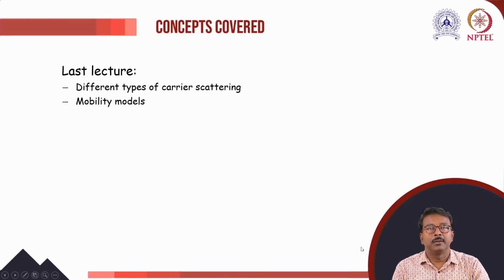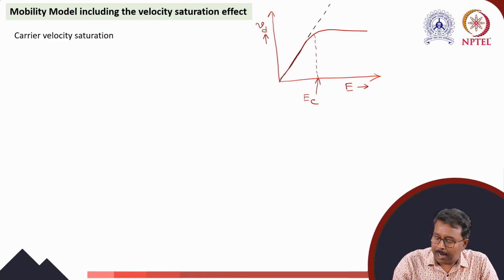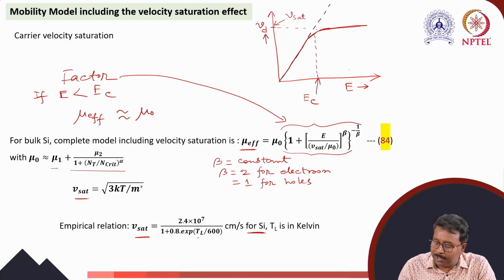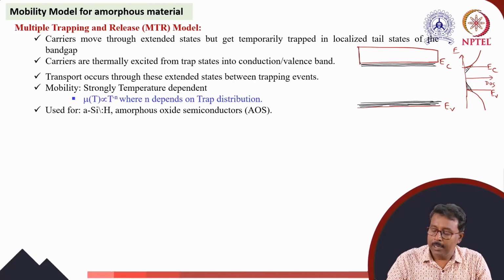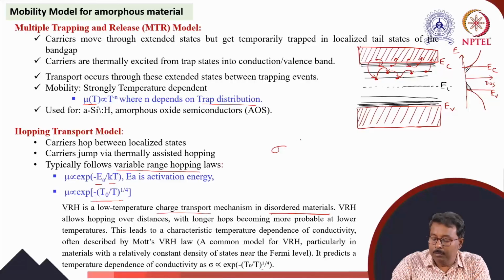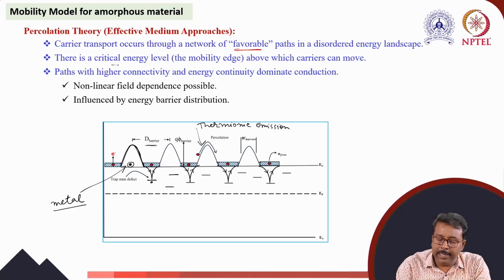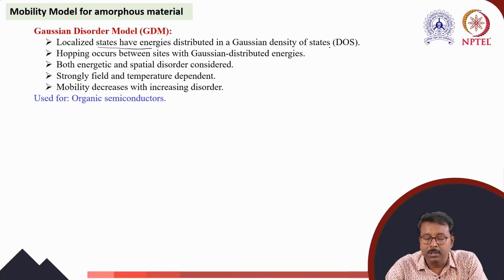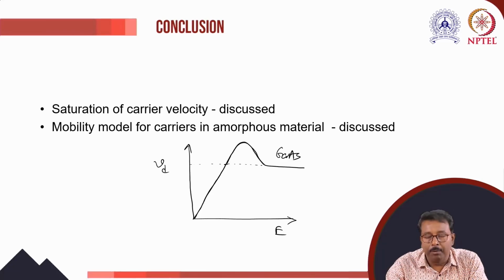Lecture 29 : Mobility model for amorphous material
• Carrier transport in amorphous semiconductor
• Percolation
• Trap limited conduction